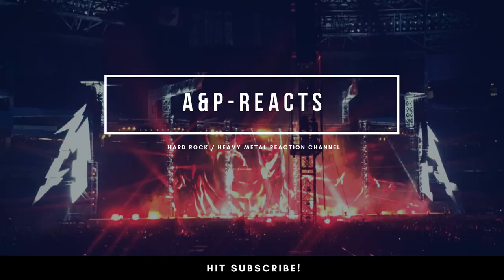Vanishing Point - Dead Elysium (Album Review)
Tracklisting:

1. Dead Elysium
2. Count Your Days
3. To the Wolves
4. Salvus
5. The Fall
6. Free
7. Recreate the Impossible
8. Shadow World
9. The Healing
10. The Ocean